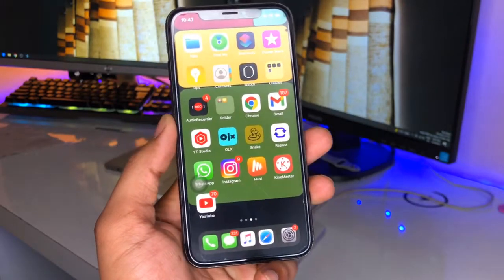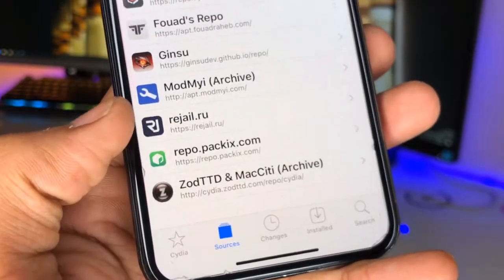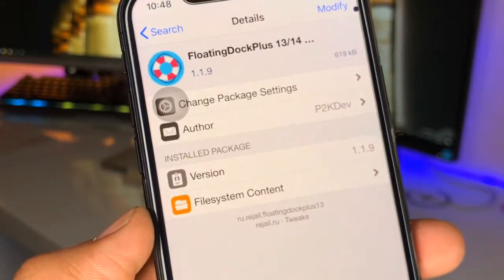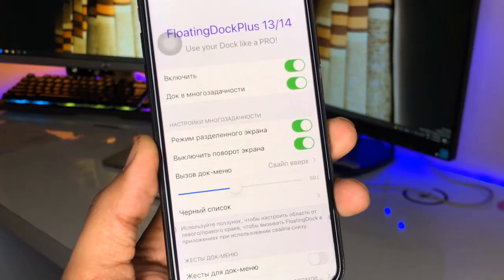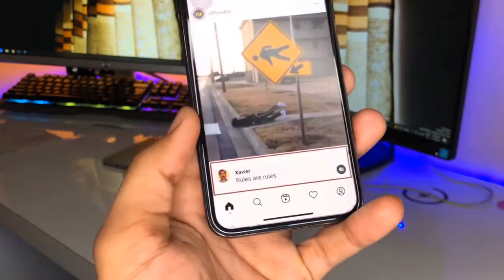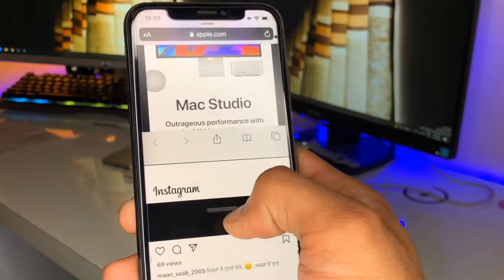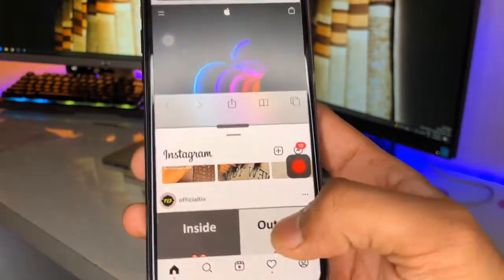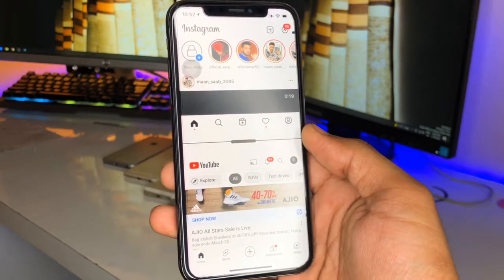Split screen in any iPhone || How to use Split screen multitasking in ios